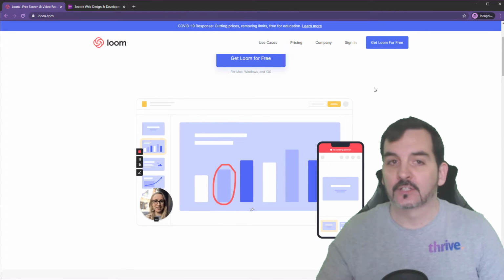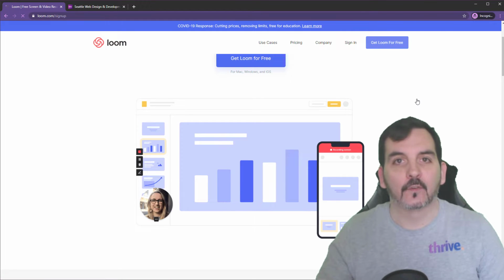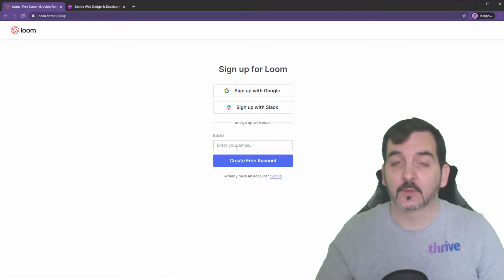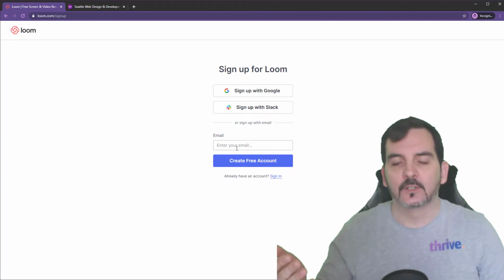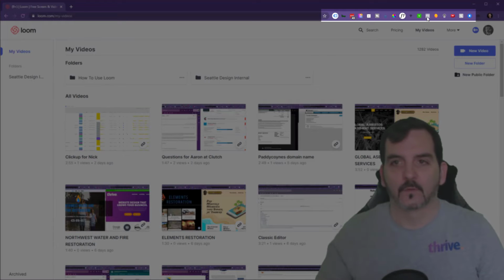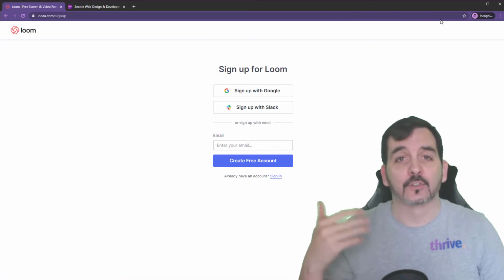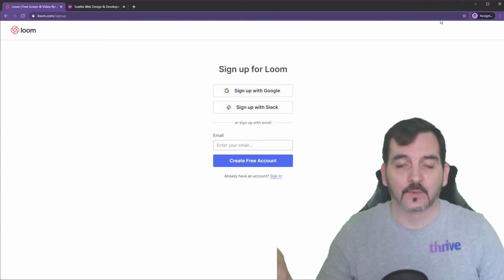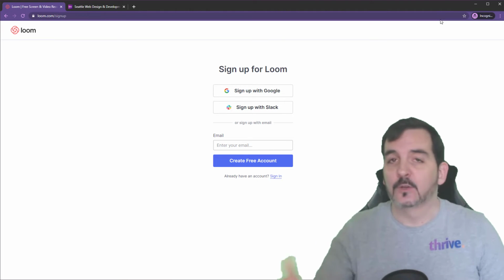How to use Loom for your website feedback. Stop wasting time & money sending changes over email.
Save time & money by using loom.com for your website feedback. Email is unreliable for website support requests. Not only is it time-consuming for the client but often riddled with ambiguities. Get your website feedback using loom.com, a free recording program for your screen.